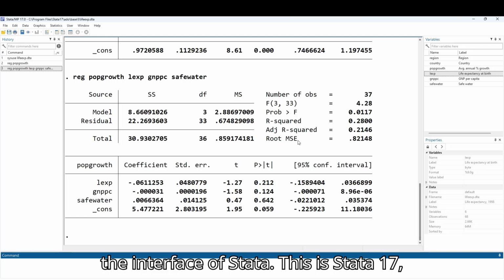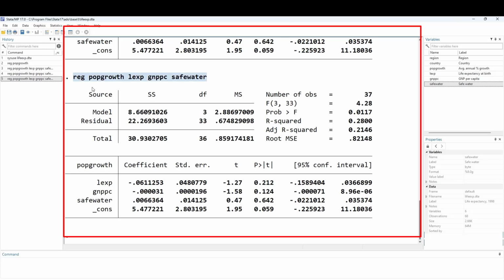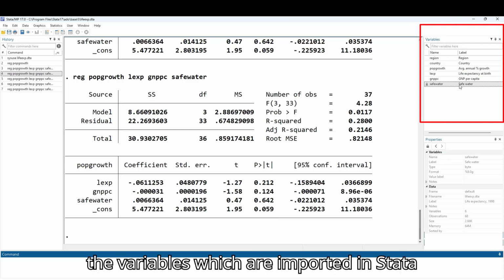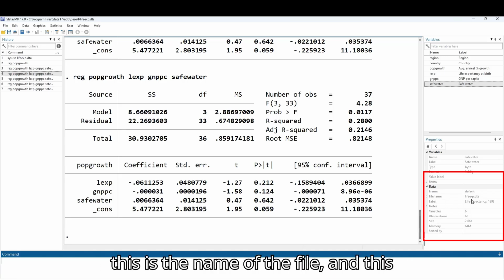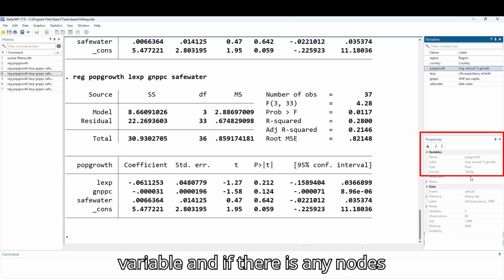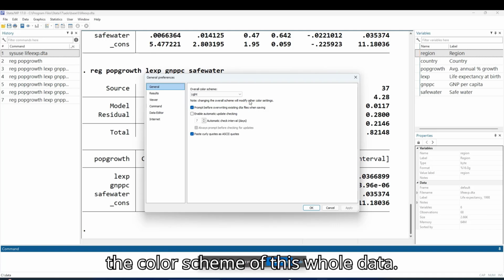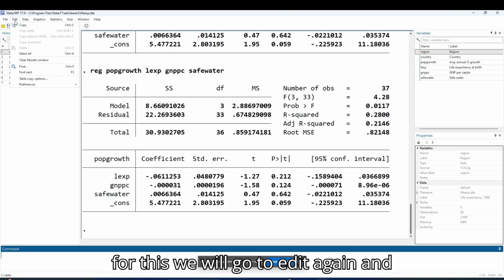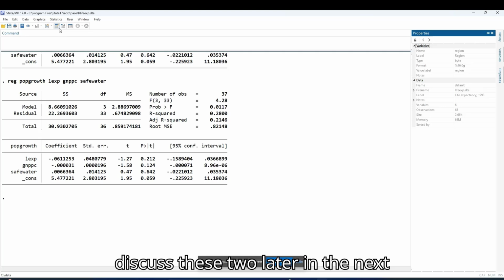Stata Tutorials- Interface of Stata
Welcome to our comprehensive video guide on the **Interface of Stata**! In this educational video, we'll walk you through the key components of the Stata interface, making it simple for users of all levels. Whether you're a beginner or just need a quick refresher, this tutorial is designed to help you get acquainted with the **Stata interface** efficiently.

Learn about:

- Navigation tools within Stata

- Tips to streamline your workflow

This video is part of our **Stata training** series aimed at enhancing your skills and confidence in using Stata for your projects. Master the **user interface of Stata** and make your data analysis journey smoother!